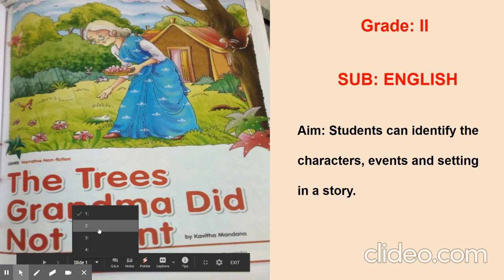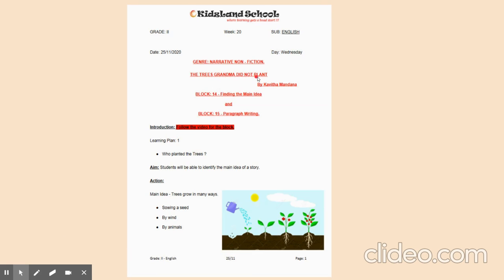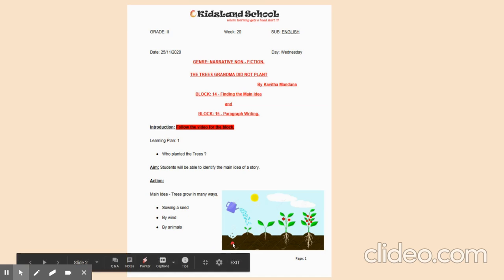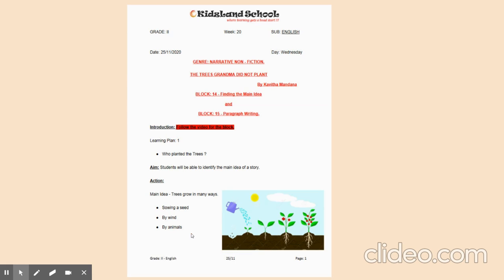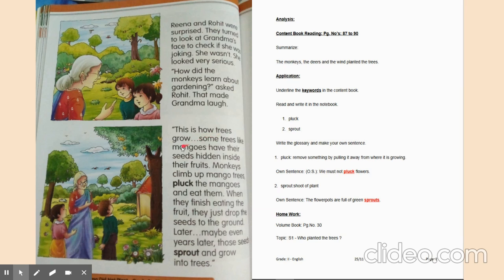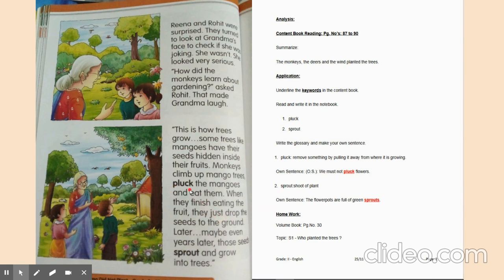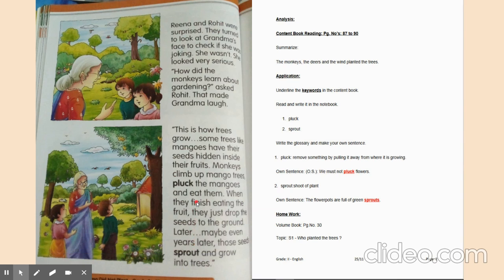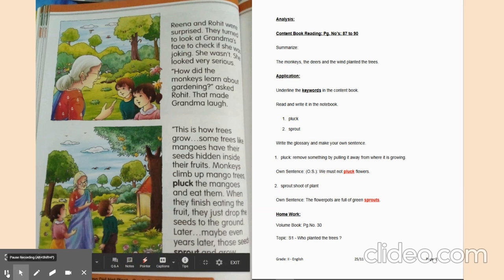Grade: II, Sub: English, Block: 14 & 15 - The Trees Grandma Did Not Plant.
Aim: Students can identify the characters, events and setting in a story.